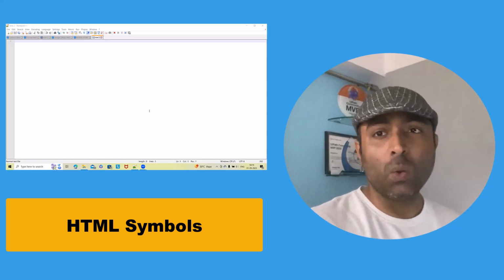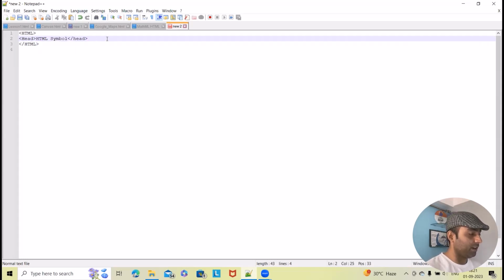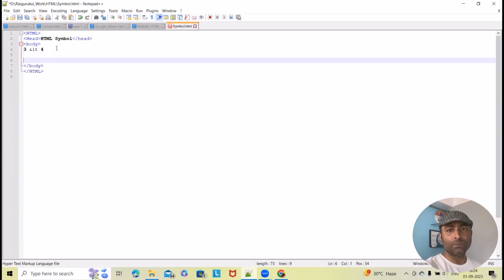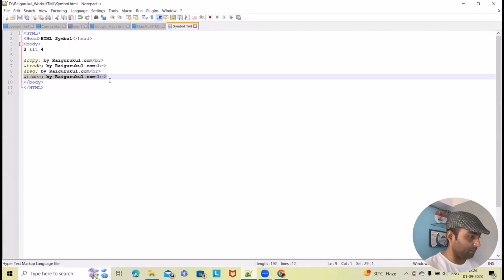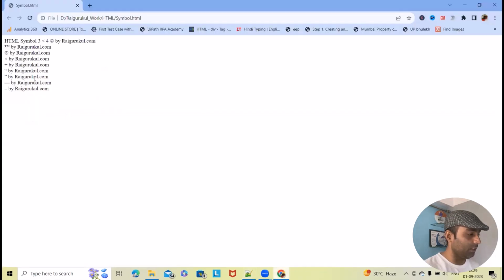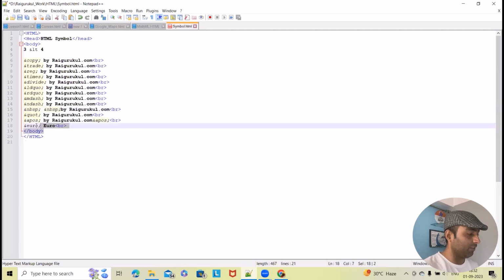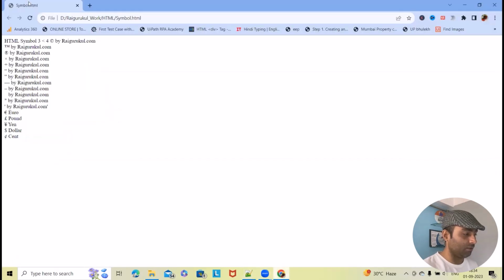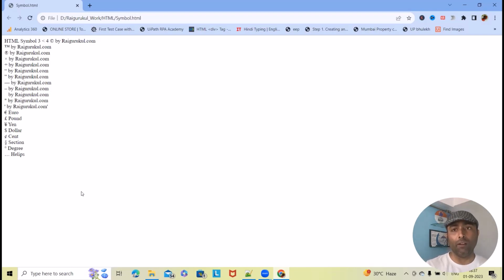HTML Symbol | HTML5 Tutorial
HTML symbols are special characters or entities that have a specific meaning in web development. They're used to display characters that may have a reserved meaning in HTML or to display characters that are not available on a standard keyboard.